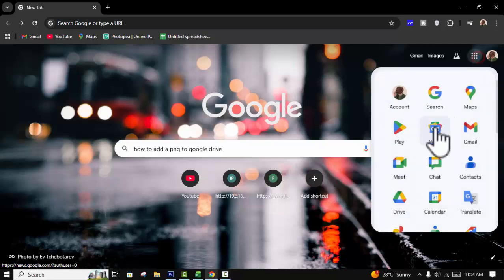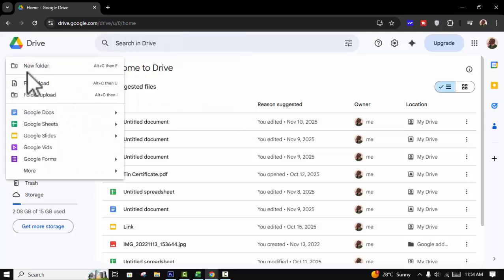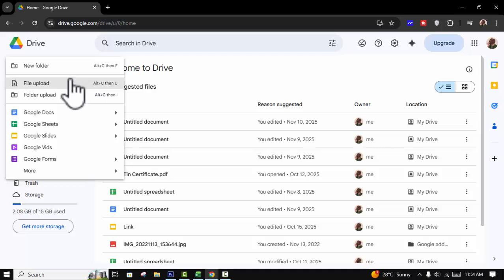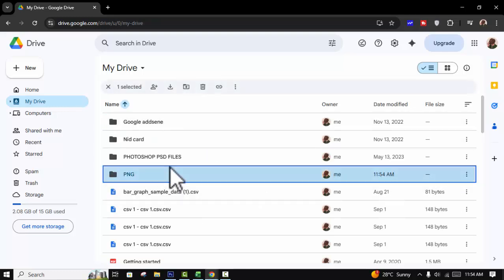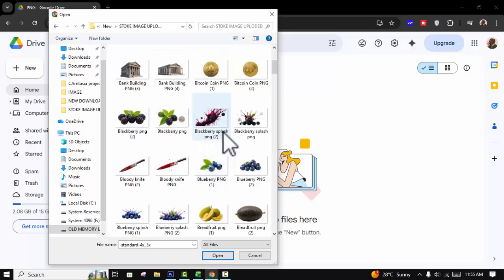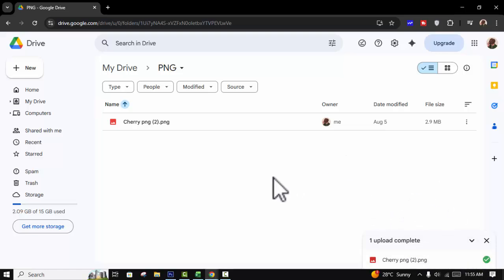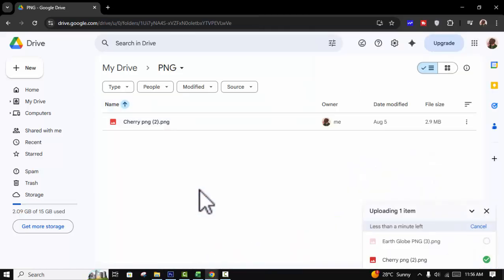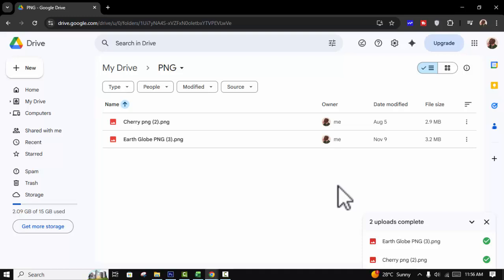How to Add a PNG to Google Drive | Upload and Manage Images Easily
Want to upload and organize your images in Google Drive like a pro? ☁️📸
In this quick tutorial, you’ll learn how to add a PNG to Google Drive step by step. I’ll show you the easiest way to upload, manage, and share PNG files from your computer or mobile.

📘 In this video, you’ll learn:

How to upload PNG files to Google Drive

How to organize images in folders

How to share and access files anytime

Tips to manage Google Drive efficiently

💡 Perfect for beginners, students, and professionals who want to store and share their creative files online.